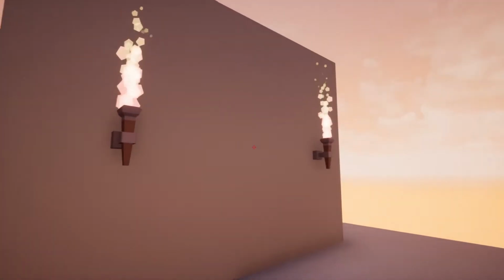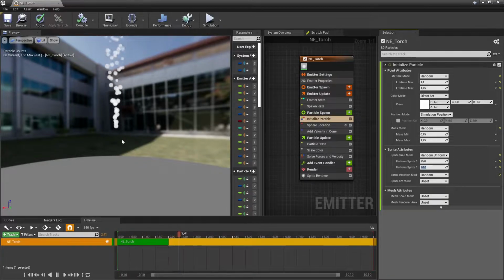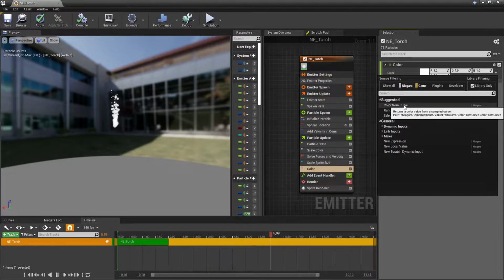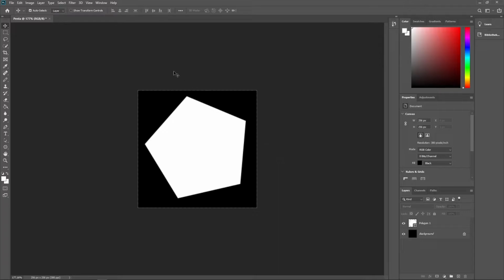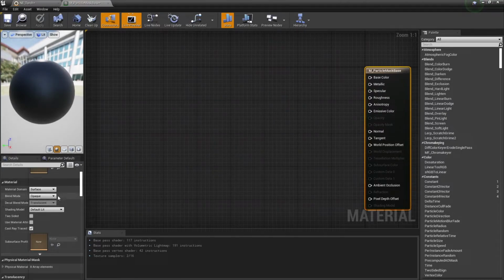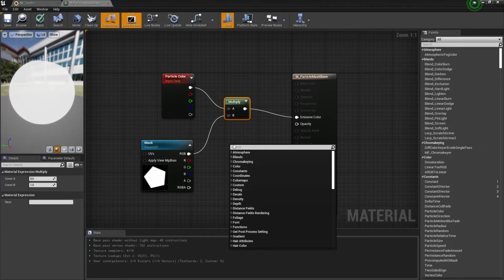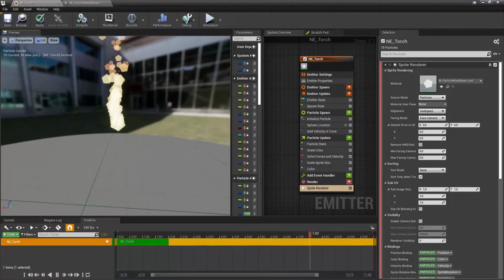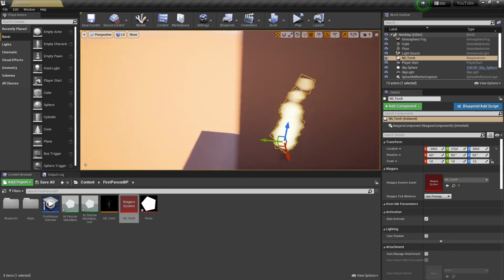How to create a Stylized Fire Effect Unreal Engine 4/5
In this video we will create a stylized torch fire effect (VFX) using the Niagara system for unreal engine 4 and unreal engine 5. We will create the Mask ourself using Photoshop or a similar tool, create our own particle Material and emitter. If I have formulated something unclear or you still have questions, please write a comment, thank you!

Games that use stylized VFX are: Orcs must die, Borderlands, Dishonored, Lone Wolf, Alba, Firewatch, Poly Bridge, Life is strange
If there are any other tutorials you would be interested in whether Unity or Unreal Engine 4, such as Stylized Abilities, Stylized Magic Attacks, Stylized Camp fire, Stylized Blood effects, Stylized AoE Attacks, Niagara basics, etc, post it in the comments!